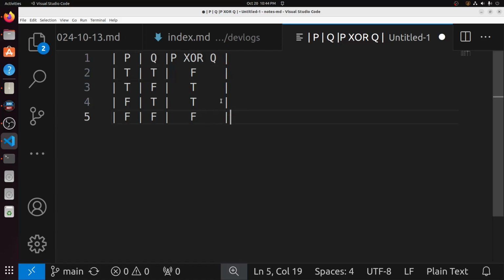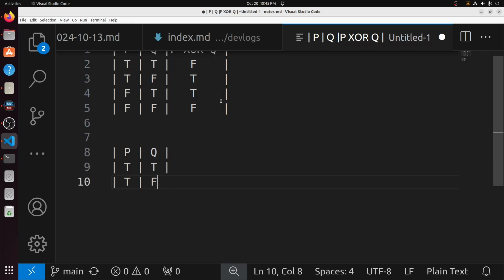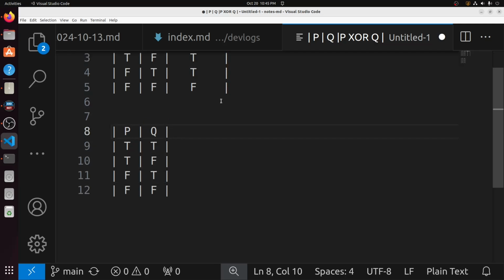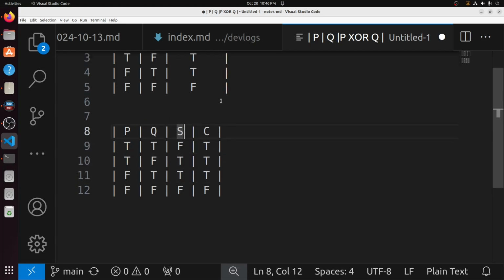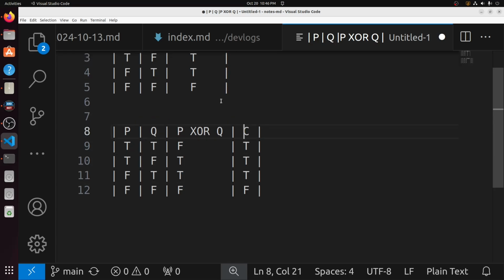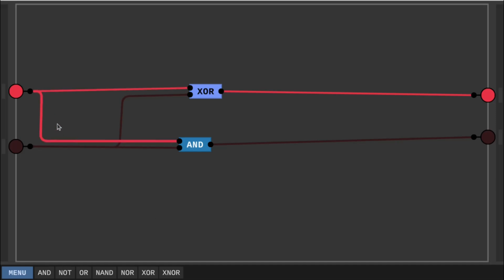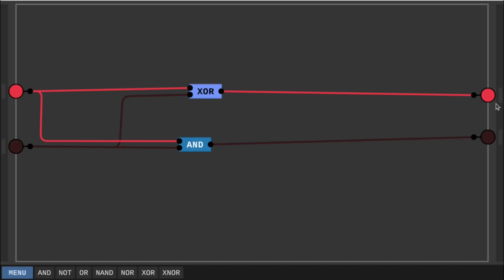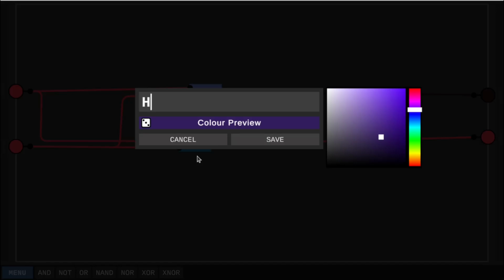Creating a Half Adder from Logic Gates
This is the second video on Boolean Logic, in where we create a Half Adder out of Logic Gates. The ultimate goal is to create a fully-functional ALU.

Low to High Level is a show where we start from the very basics of computing, and slowly work our way up until we have a completely functional computer that can run just about any modern software! This will be a long journey, so I hope to see you there!